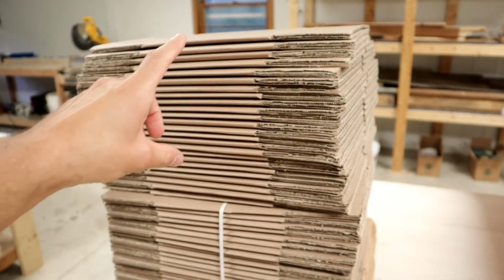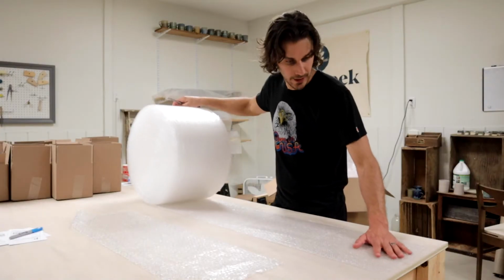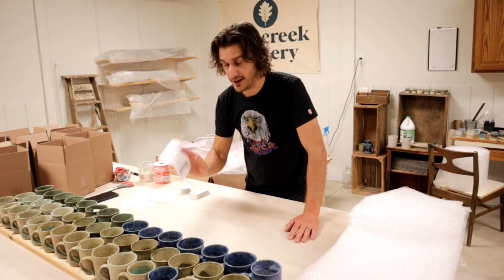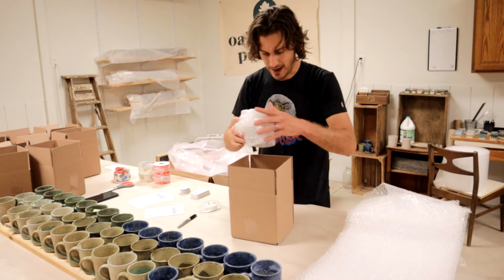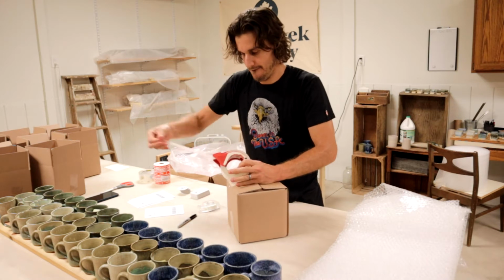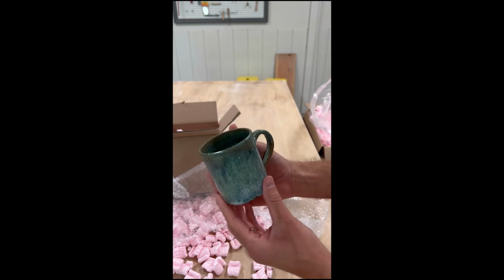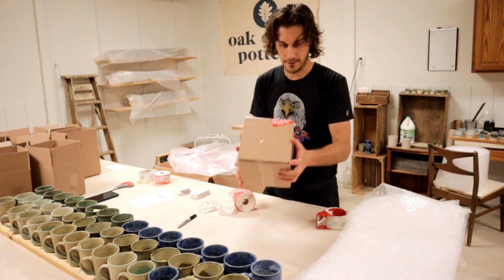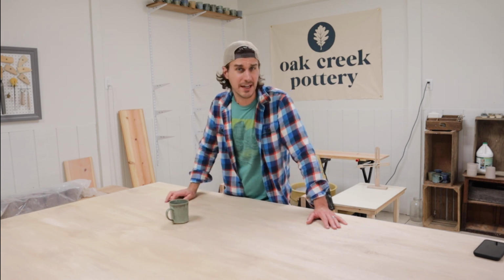How to make sure pottery survives shipping! - - Sold Out Shop Update & Next Steps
My first every online shop was a success. I sold out in a week and a half. In this video, I go through the process of how I package my pottery for shipping. And I discuss the next steps that I will take in my pottery business.